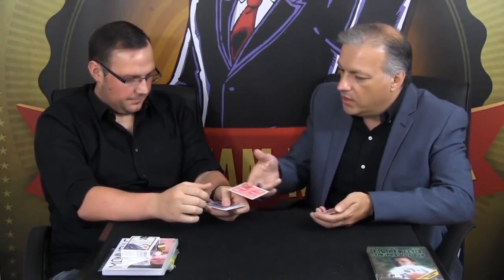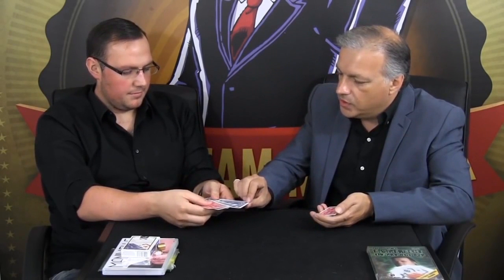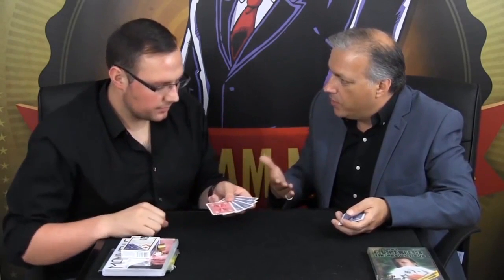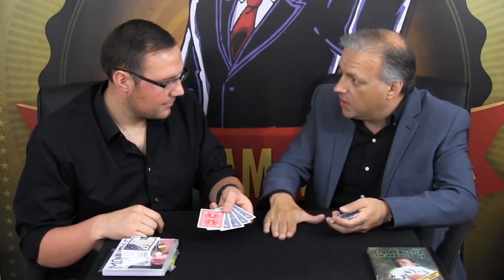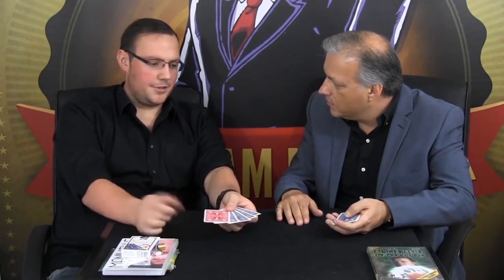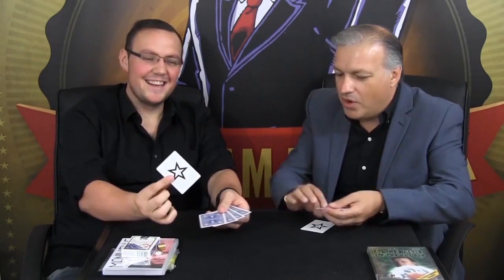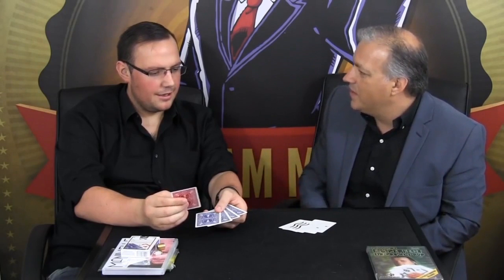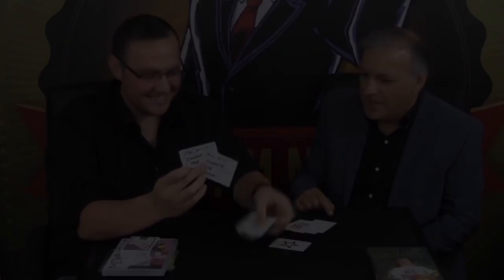E.S.Perfect - The Project DVD by Peter Nardi and Alakazam Magic